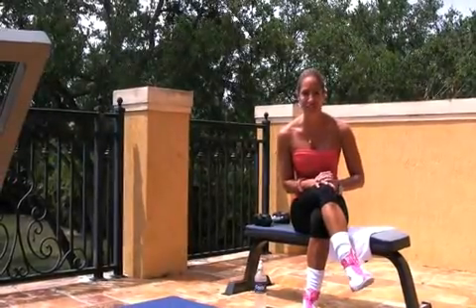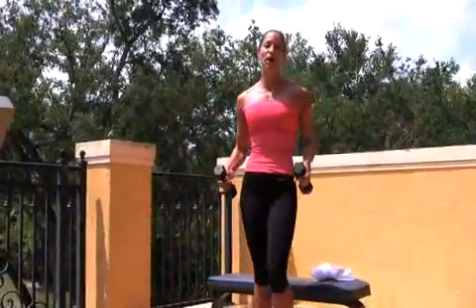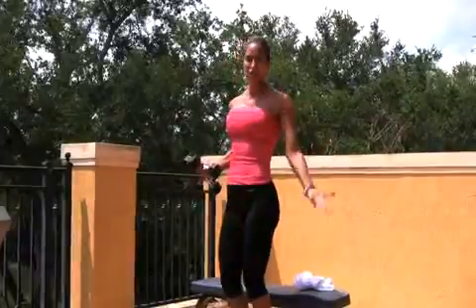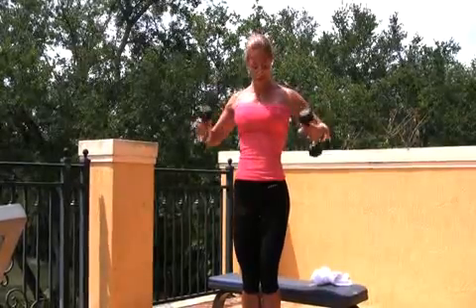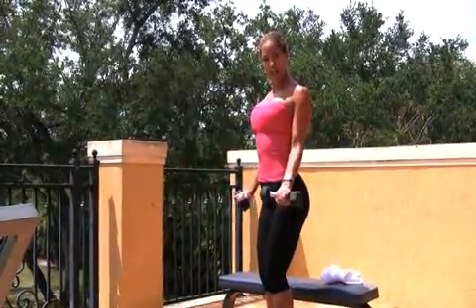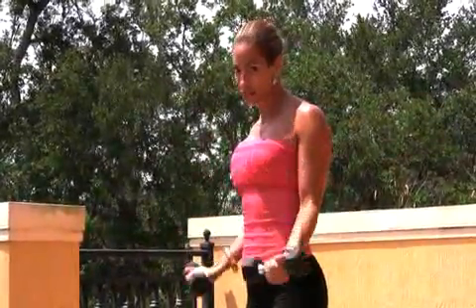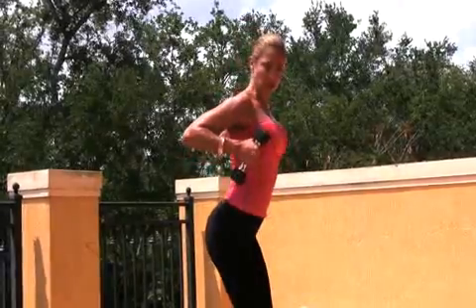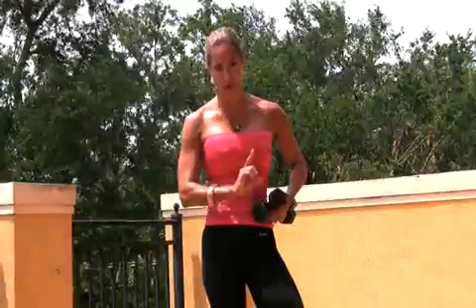Build Sexy Shoulders and Arms with Jennifer Nicole Lee and FitnessRx for Women!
Learn how to get a great shoulder and arm workout right in the comfort of your own home as JNL shows you some simple moves!!